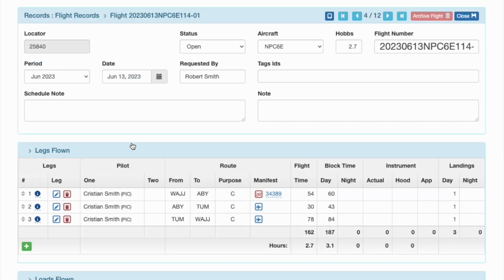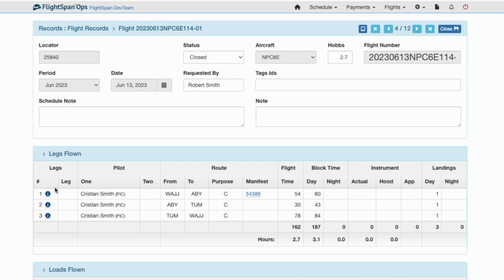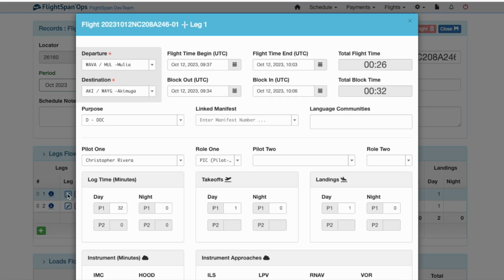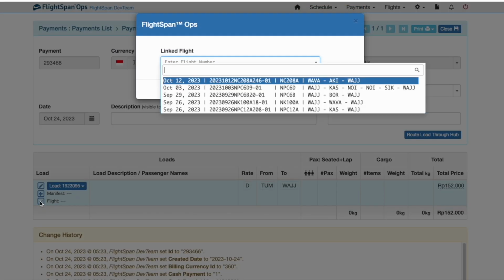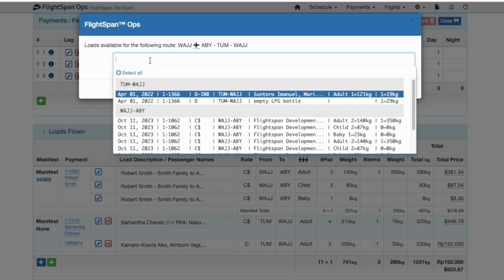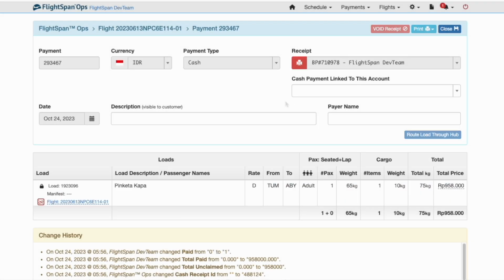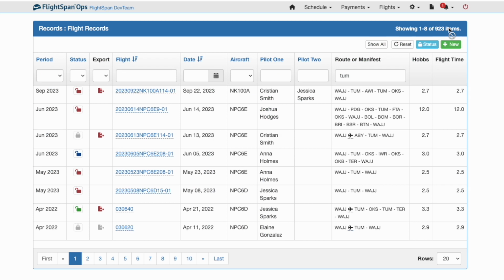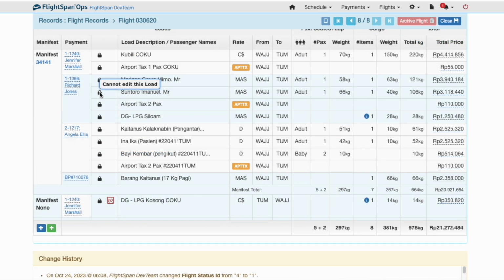Flight Records Management 2 - Record Review Process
How to review a record, update the information, and change the review status.